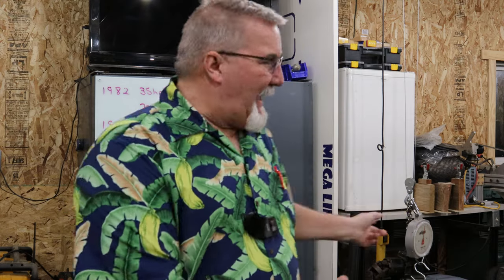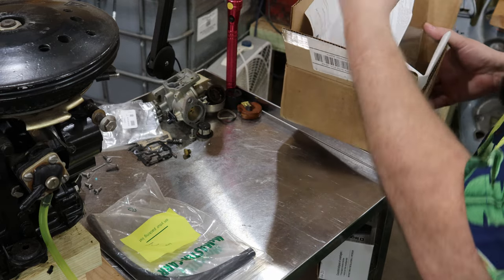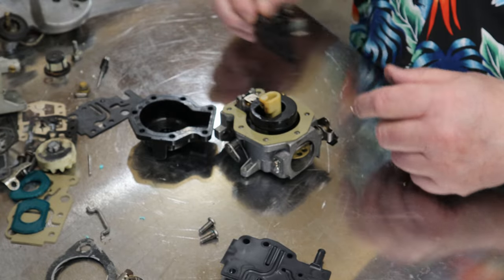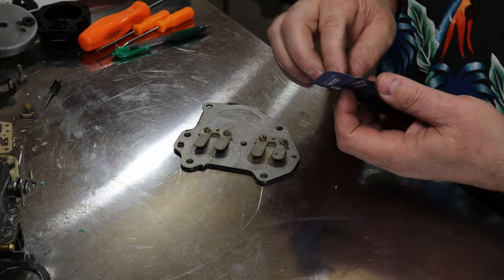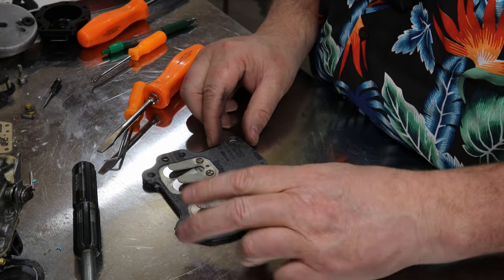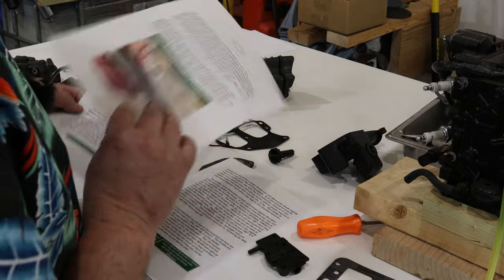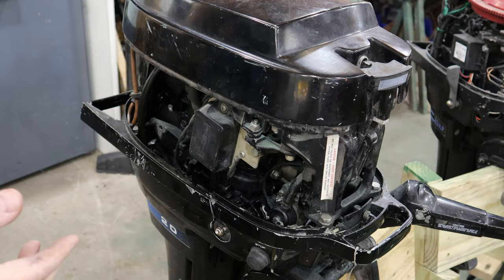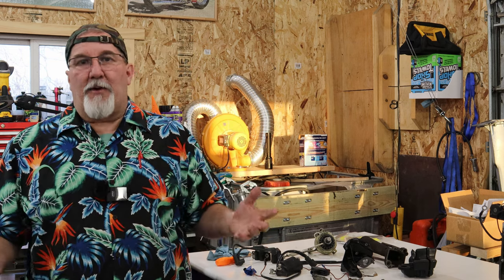The Big Secret 15hp Johnson 1988 starts going back together the Mercury 20hp 1975 We have winners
Follow along to see the Big Secret going back together.

Follow the links below for products used in this video.
Follow the links to the items used in the video:
Car Battery Tester 24V 12V Load Tester, TOPDON BT200

PerTronix 1146A Ignitor for Delco 4 Cylinder Distributor

Mercruiser Water Circulating Pump

CRAFTSMAN Mechanics Tool Set, SAE / Metric, 189-Piece (CMMT12034)

DEWALT 20V Max Cordless Drill Combo Kit, 2-Tool

Actron CP7527 Inductive Timing Light

Engine Cylinder Compression Tester Kit

Autolite Box of 4 Genuine 403 Copper Resistor Spark Plugs

Quicksilver 866340Q03 Oil Filter

PerTronix 40611 Flame-Thrower 40,000 Volt 3.0 ohm Coil , Black

Quicksilver 816761Q14 Spark Plug Wire Kit

Seaworks Dual Feed Muff Style Boat Motor Flusher